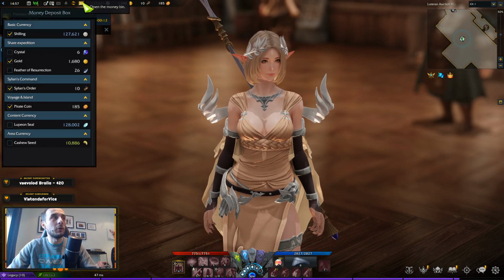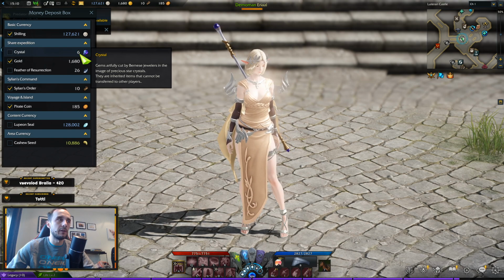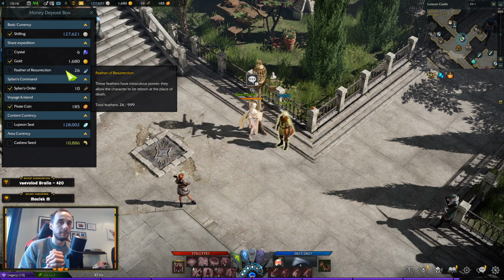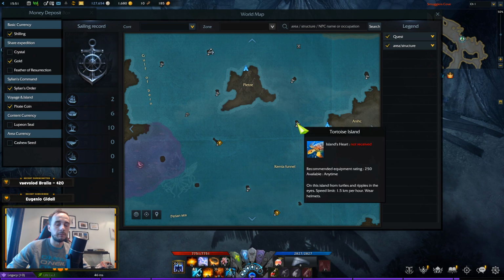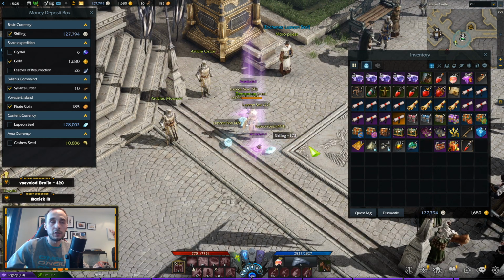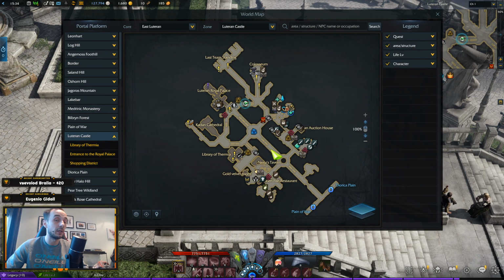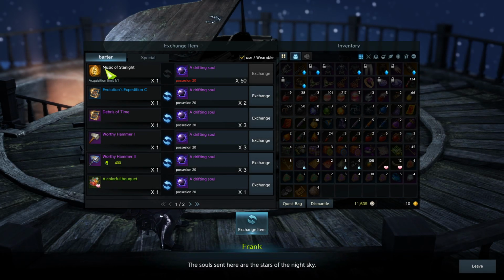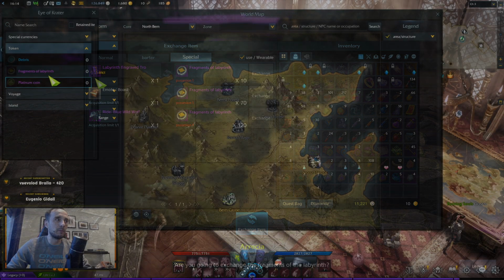LOST ARK Currency Guide | How to Get & Spend All Currencies in Game